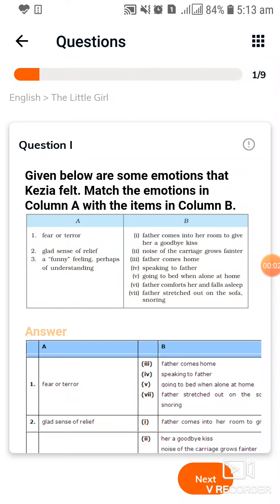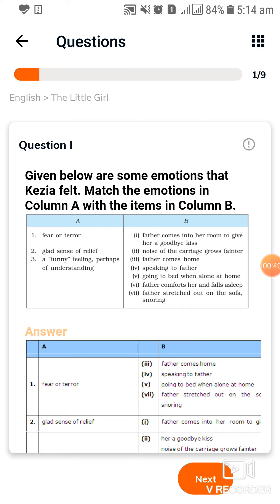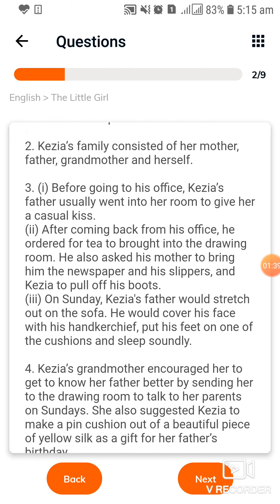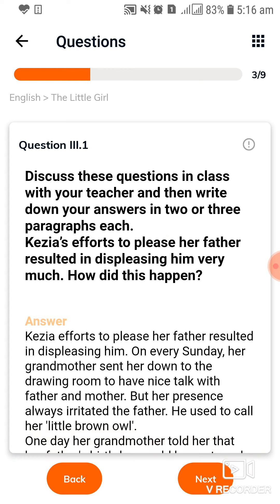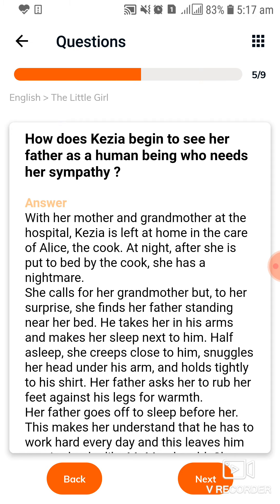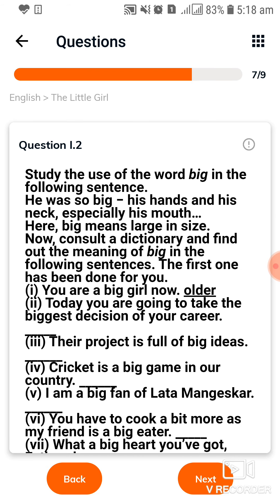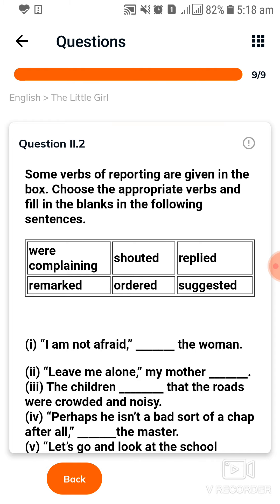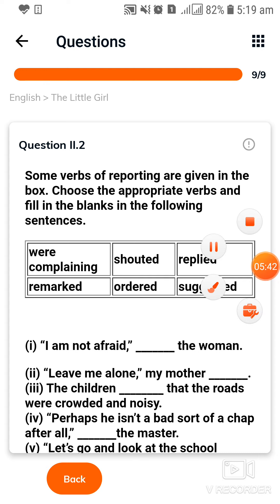Question answers of the lesson The little girl//class 9th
Exercise of the lesson  The little girl class 9th